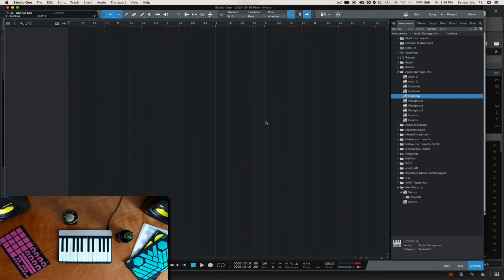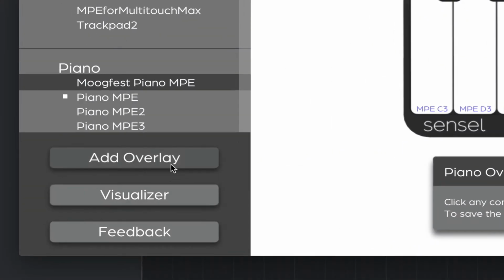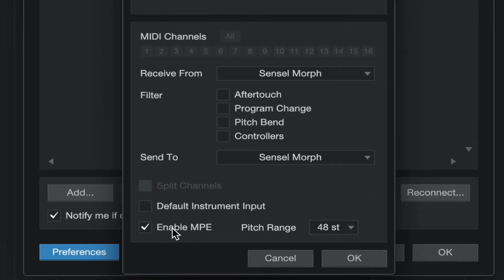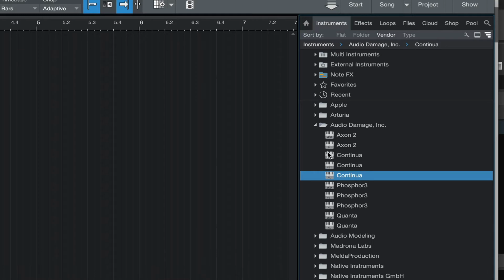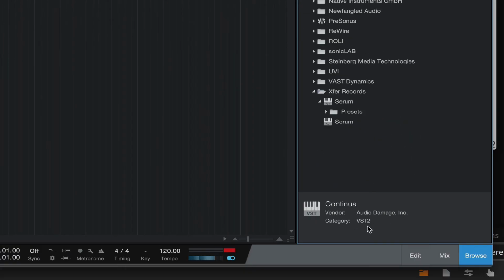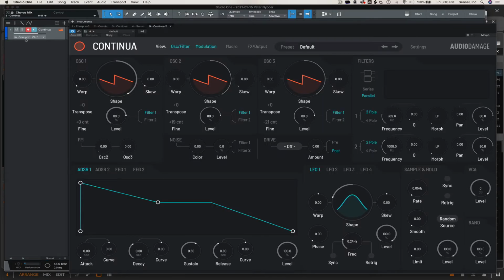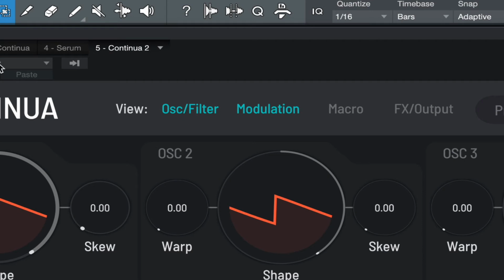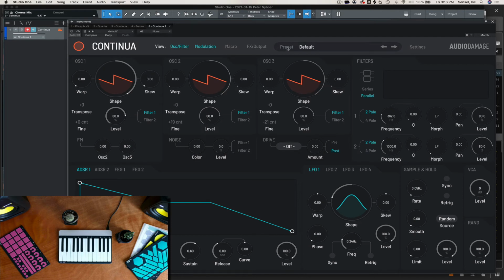Use MIDI Polyphonic Expression (MPE) in Presonus Studio One Five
Good News! @fenderstudio  Studio One Five DAW supports MIDI Polyphonic Expression! Less Good: it's kinda confusing how to get it working. This video takes you through all the switches and settings you need to get MPE software working with your MPE controller. We demonstrate with a Sensel Morph, but this will work with a Linnstrument, ROLI, Artiphon, or KMI controller, too.